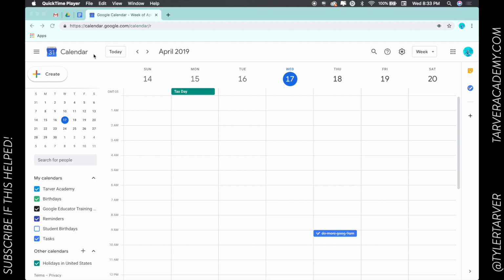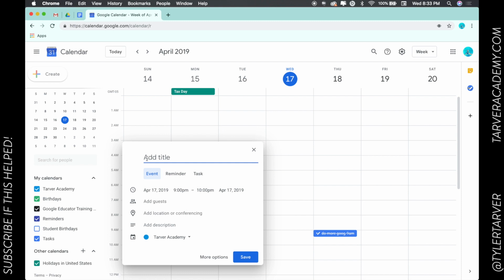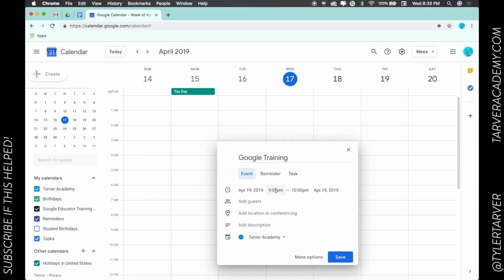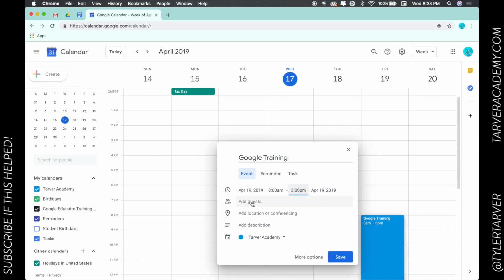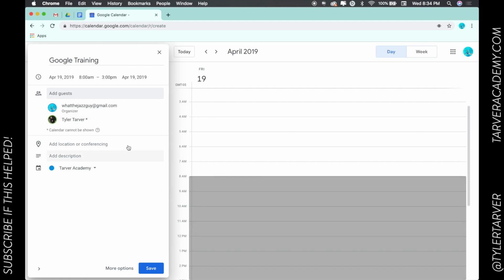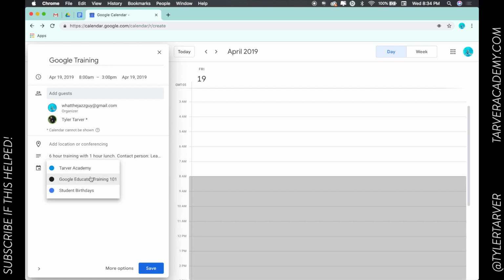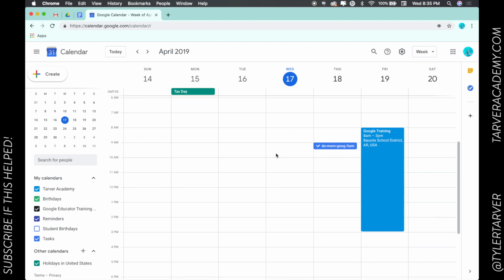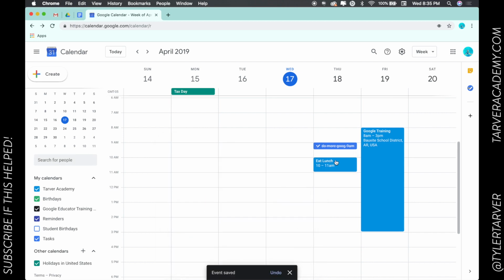Create an Event in a Calendar